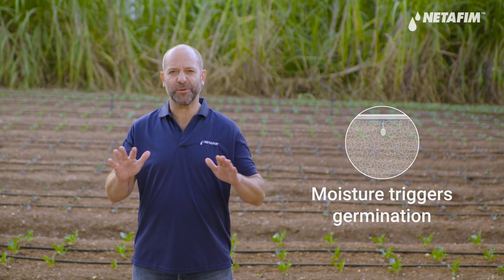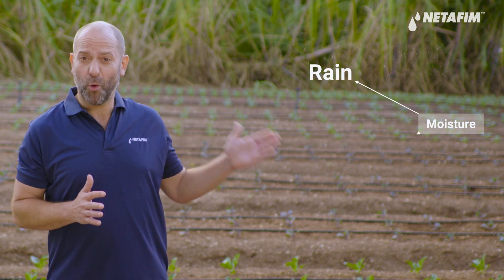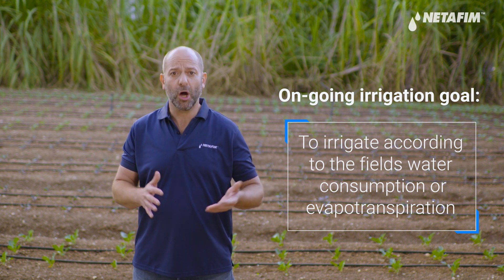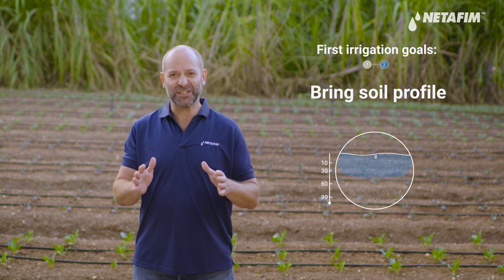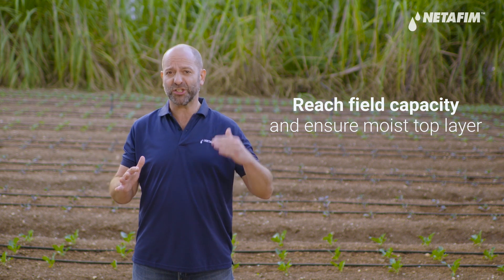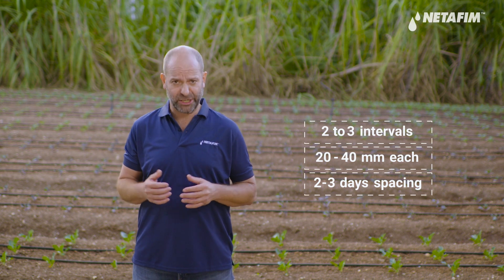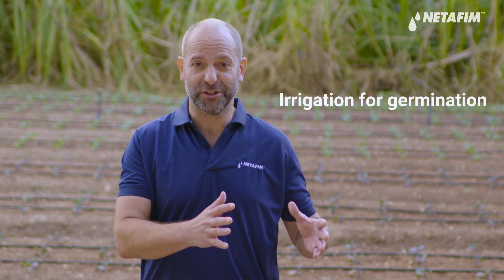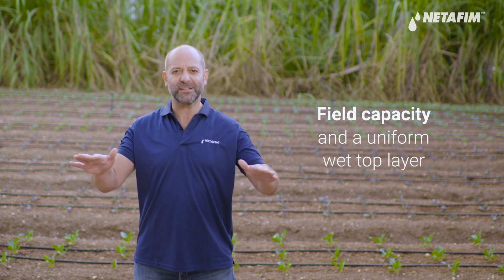AgroBites: Irrigate During Germination | Netafim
Irrigation during germination? Here’s how to nail it!
Getting the right level of soil moisture at the first stages of germination is critical to growing healthy crops.
Watch this video guide to find out how to give your seedlings the best start possible and achieve crop success.